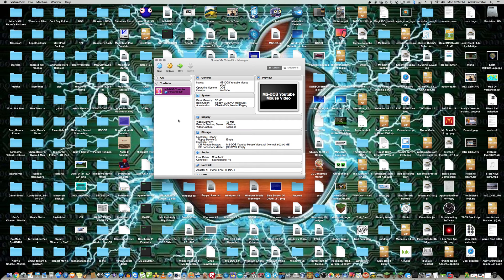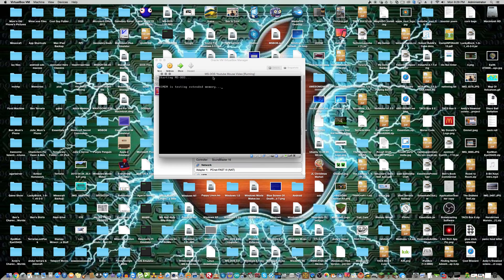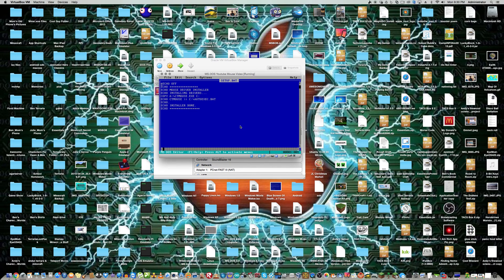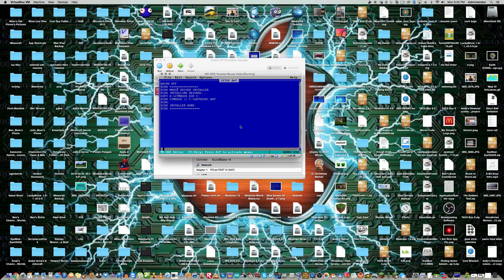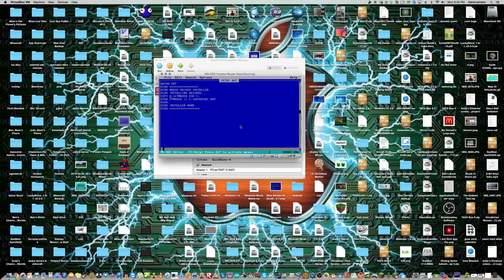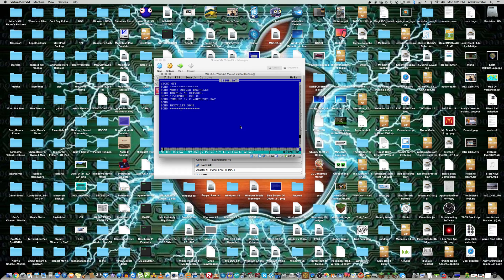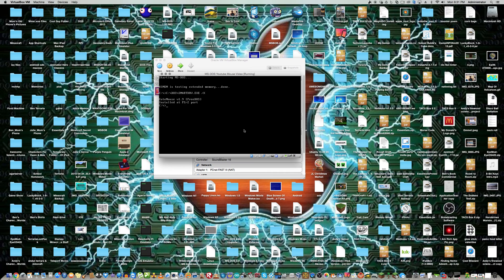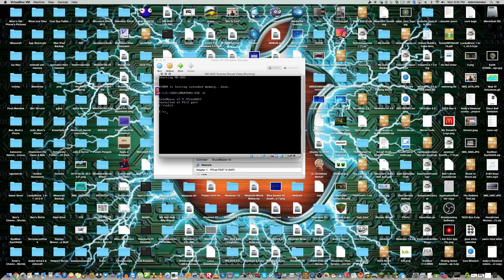How To Use A Mouse With MS-DOS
Sorry about the long time in between videos. I just forgot about it. Sorry.